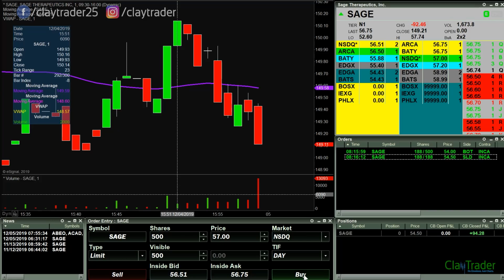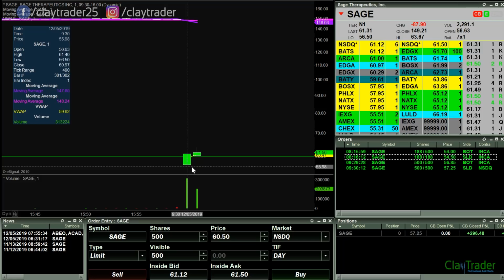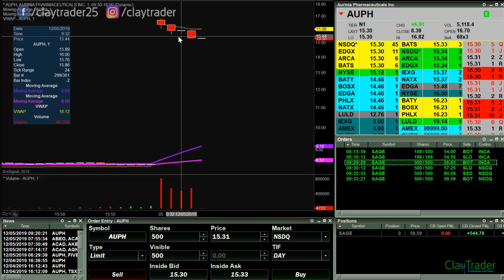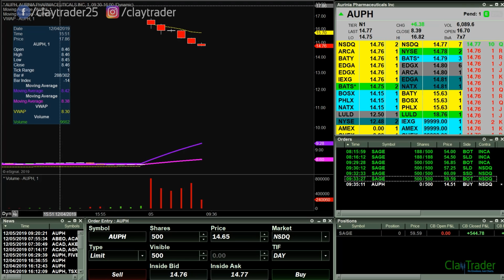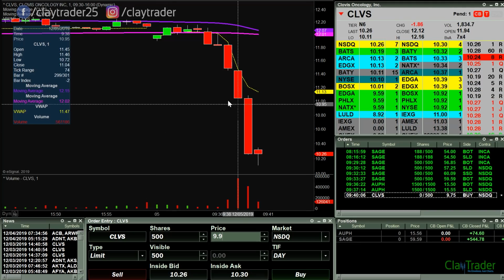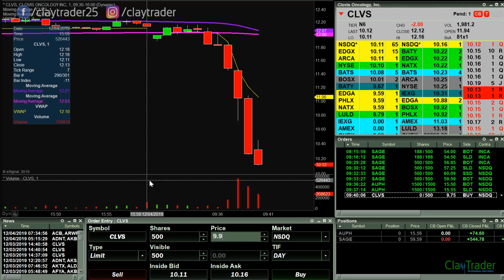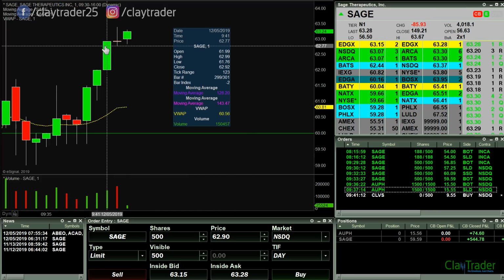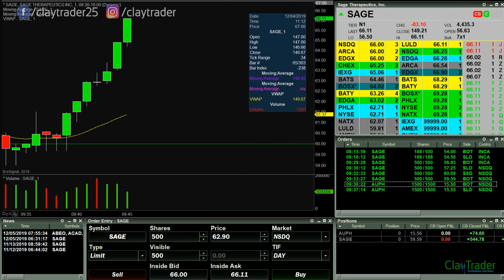[LIVE] Day Trading | $600 in 10 Minutes (Learning Lessons)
If you are trying to get started in the stock market as a beginner and learn how to be a day trader, I show some lessons that you will need to understand. The best part about these learning lessons is they are not from a book or being talked about "in theory", but rather, in live trading where it is 100% genuine. Along with some valuable learning lessons, if you are someone who has always wondered about my private online trading community and "how it works", I show you in detail using a stock alert that I gave to members that helped them make some extra money. Let's get started learning with these lessons!